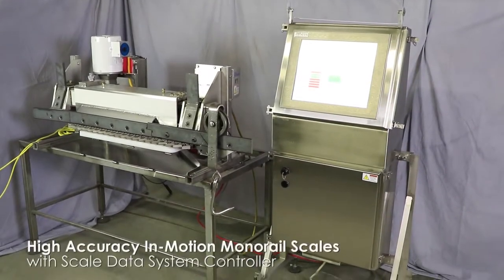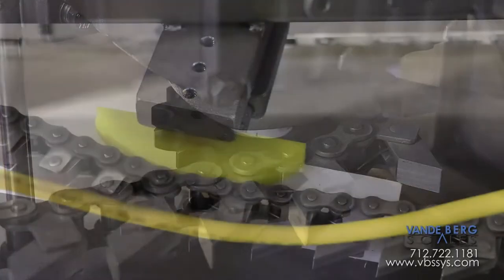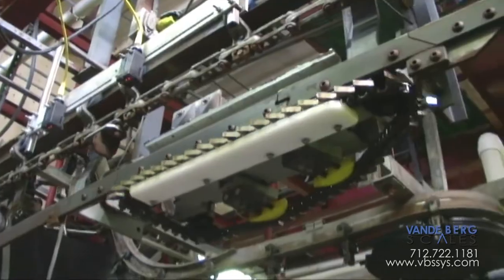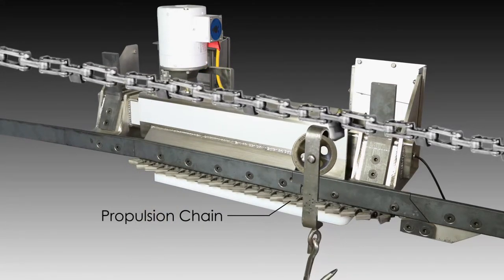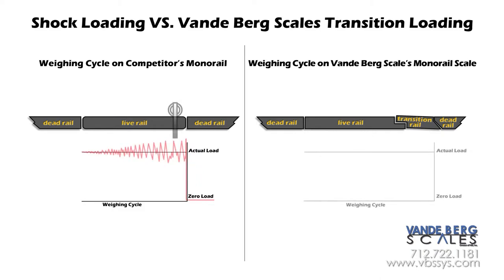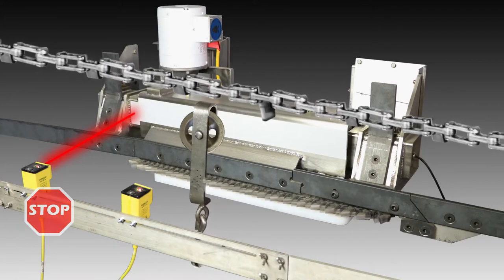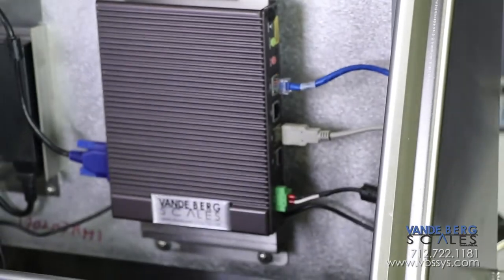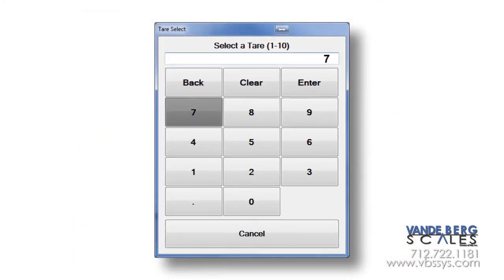How Does An In-Motion Monorail Scale Work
| Have you ever wondered how an in-motion monorail scale weighs carcasses? Here's an in-depth look at how Vande Berg Scale's High Accuracy In-Motion Monorail Scales weigh carcass-laden trolleys as they pass over our scale.

For over 20 years, we have been manufacturing and designing our own NTEP approved, high accuracy in-motion monorail scales for slaughter plants. Our monorail scales incorporate a state-of-the-art weight indicator and data collection that will take your plant to the next level!